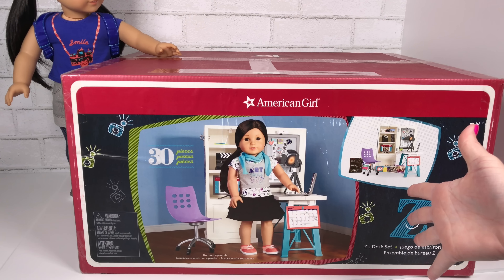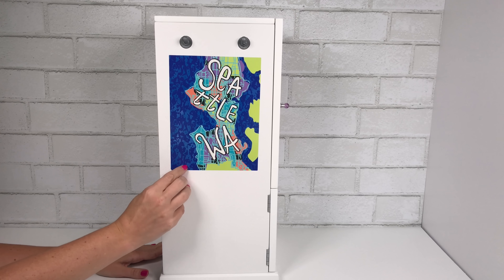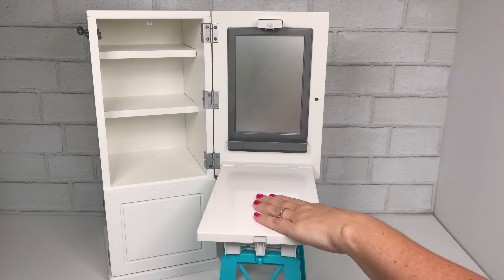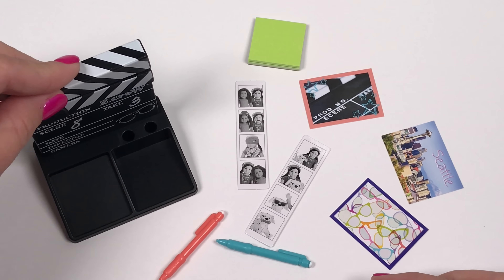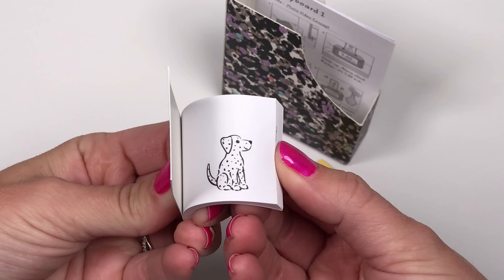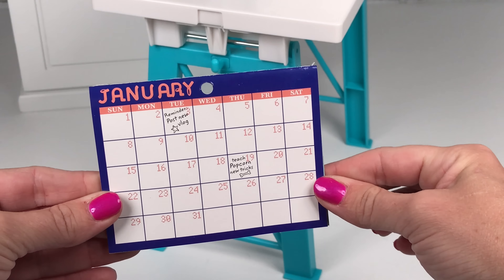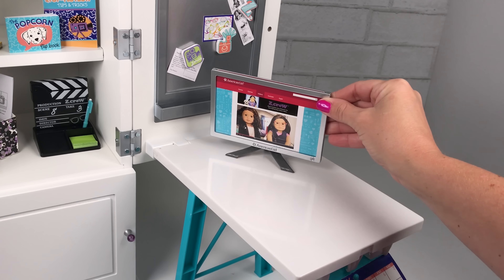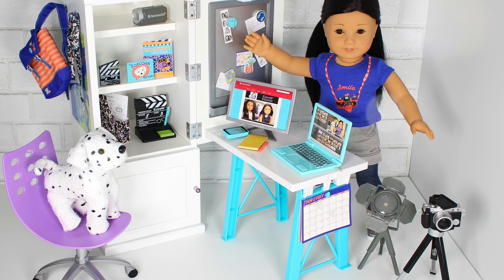Z Desk Playset Review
This toy review is for American Girl Doll Z Desk Playset. This doll set comes with a pretend doll-sized laptop, desk chair, pretend video monitor and many other cool American Girl Doll accessories! This set is perfect for the new American Girl Z Doll.